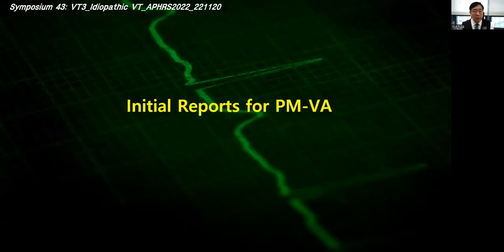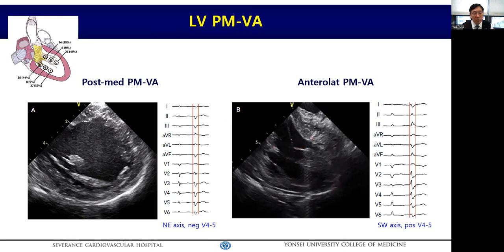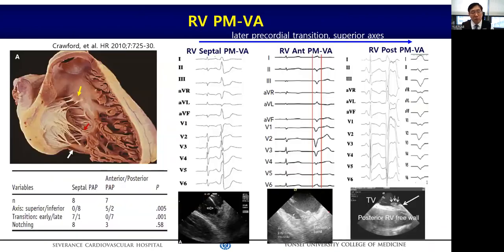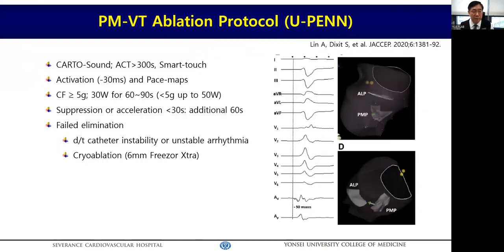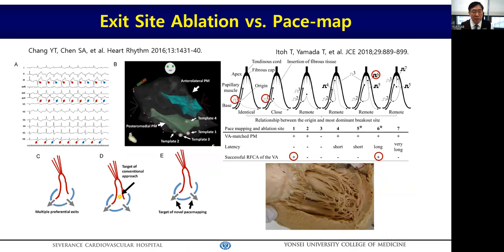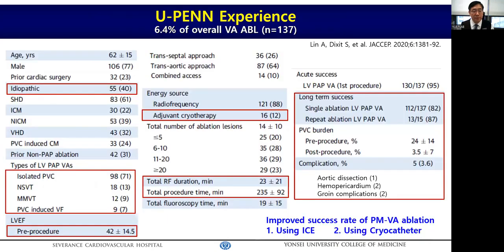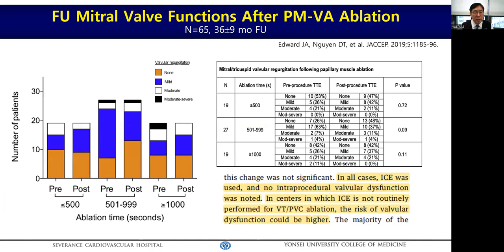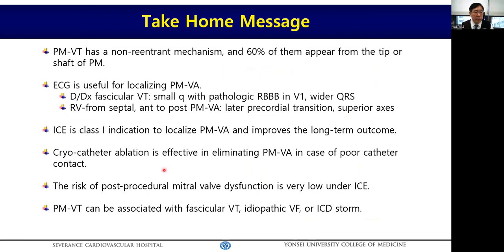221120 Papillary Muscle VT ABL 박희남 교수 Hui Nam Pak